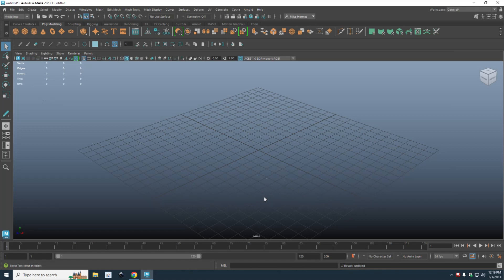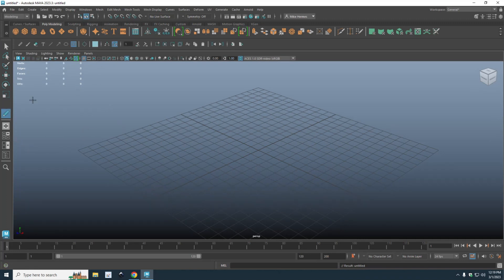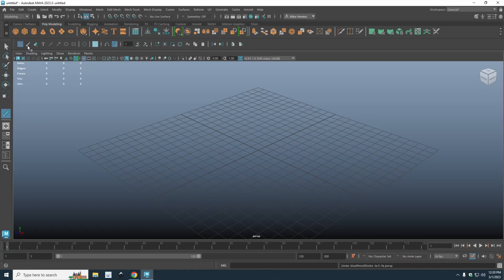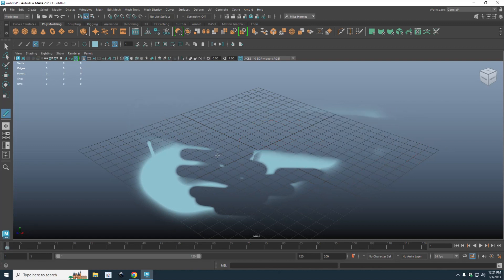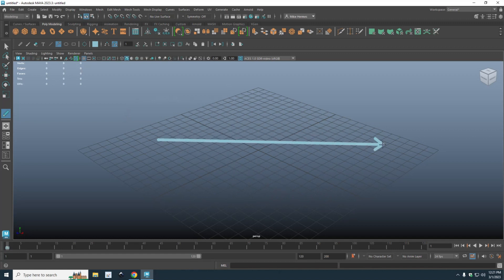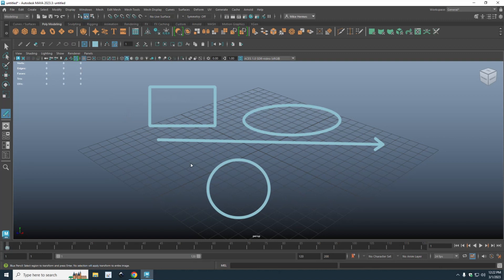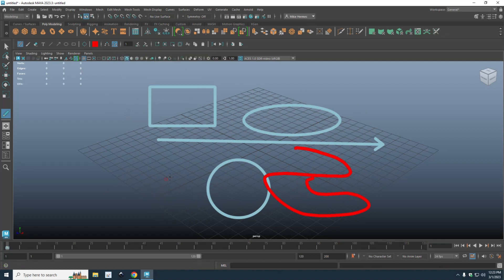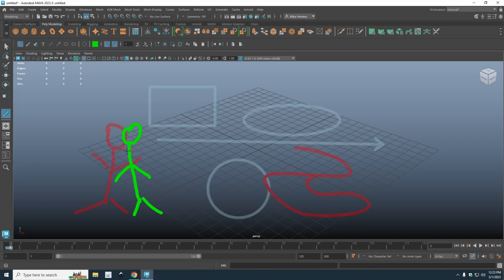Maya 2023 tutorial : The NEW Blue Pencil tool, it's awesome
Autodesk has upgraded a lot of things in Maya 2023 and this is one of the new features. The Blue Pencil tool will make you animation process go a lot quicker

But if you want to support me, you can buy me a cup of coffee :-) It's much appreciated !